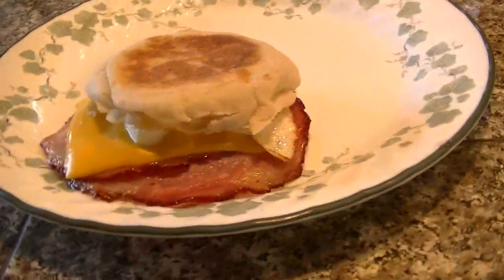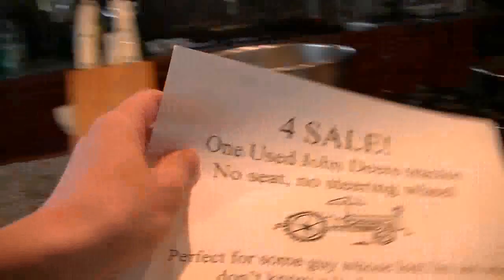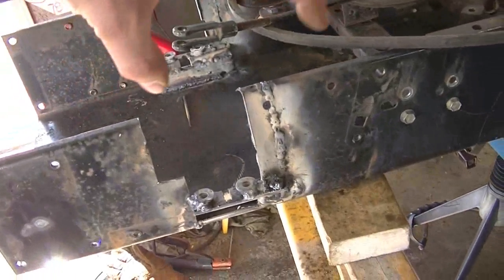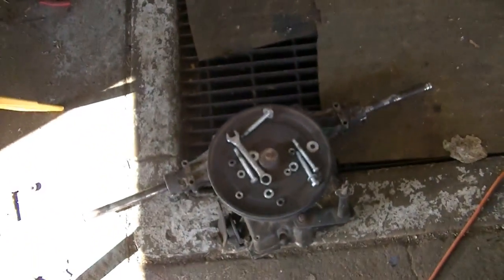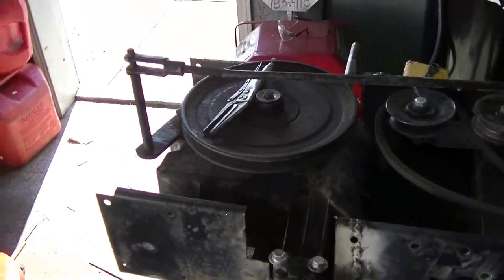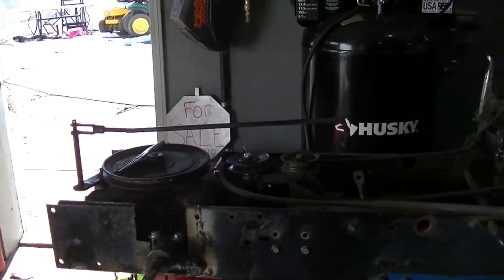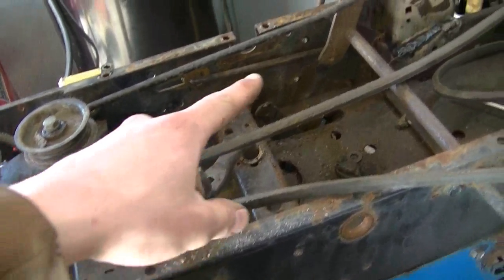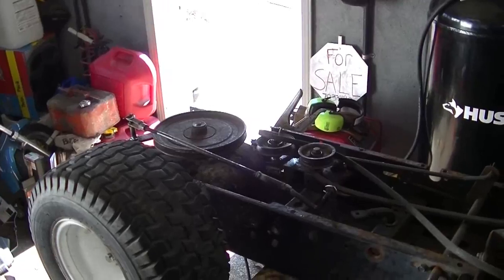Ford Racing Mower Clutch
I Hook up the shifter and also put the diff where I want it.  Getting the little stuff done almost ready to flip the sun of a gun over!